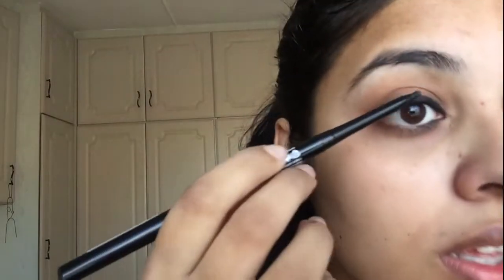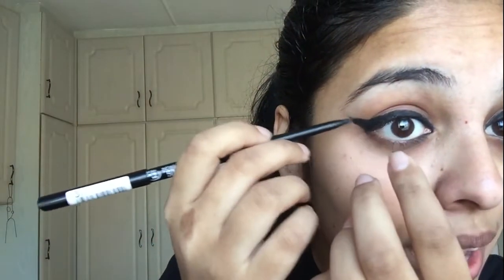Attempting Winged Liner For The Very First Time Ever!? (NOT A TUTORIAL)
My name is Vee and welcome to my very first video.

It's where average me tries/reacts to new things, with you for company.

This was my first attempt at winged liner and I hope you enjoy the video :)